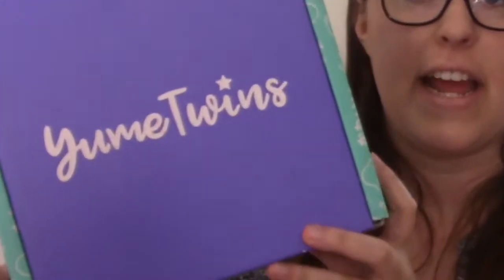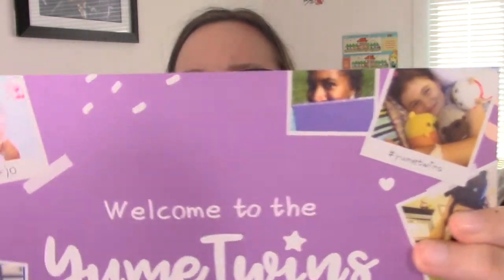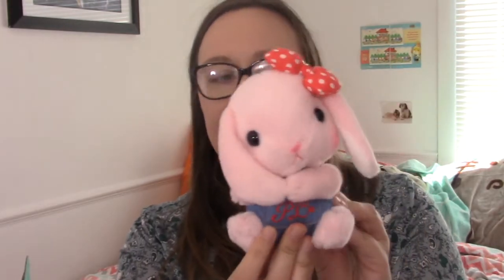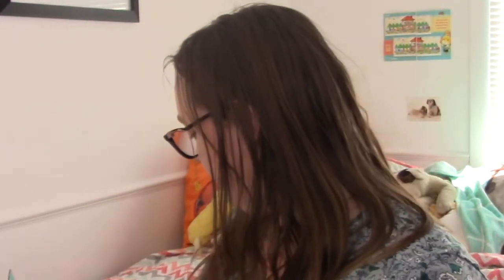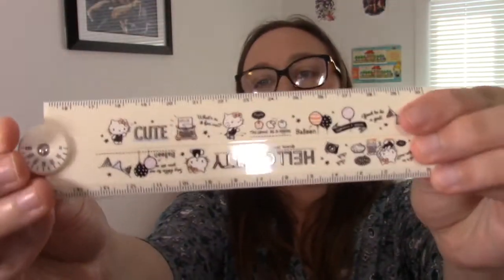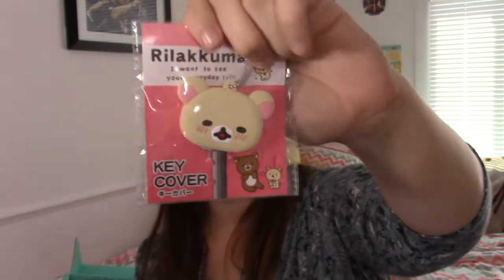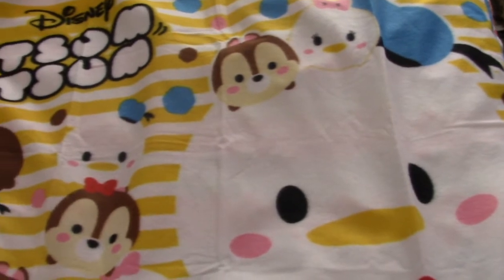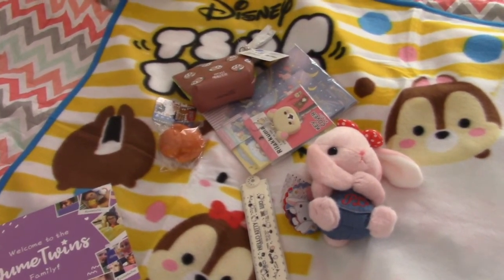Yumetwins June 2018! Monthly Kawaii Subscription Box! Cute and Authentic Licensed Japanese Items!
Yumetwins is a monthly Kawaii subscription box that brings authentic Japanese items straight to your door. The people at Yumetwins sent me this box to open up and review for you all.

SONG: About That Oldie by Vibe Tracks